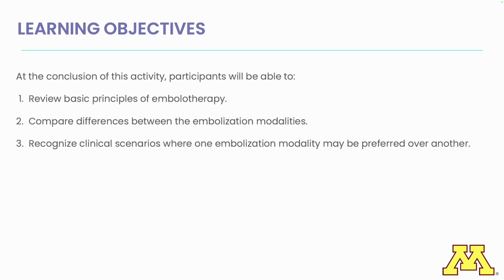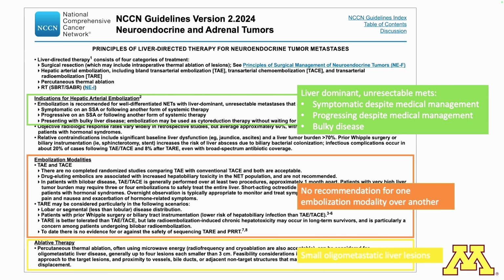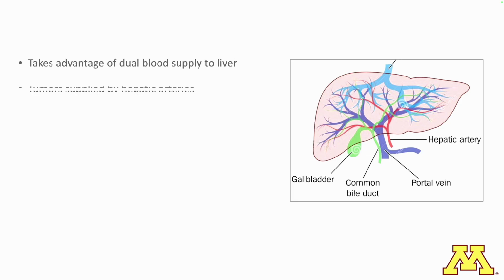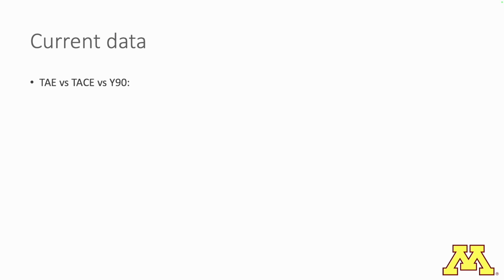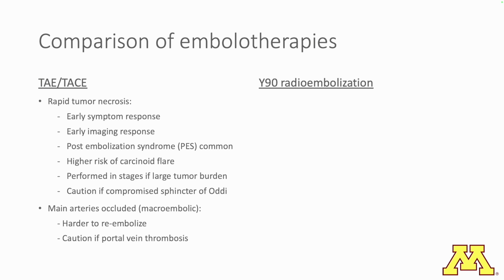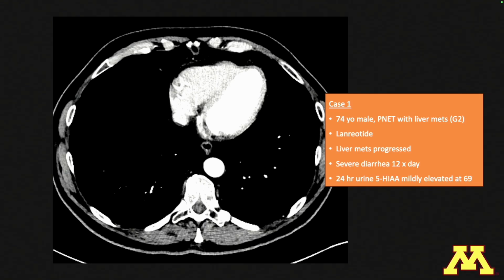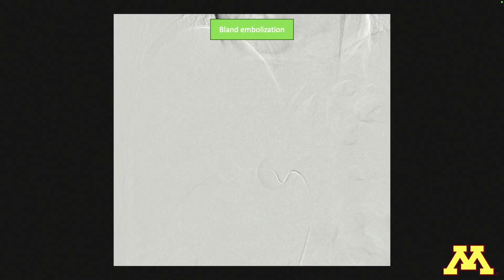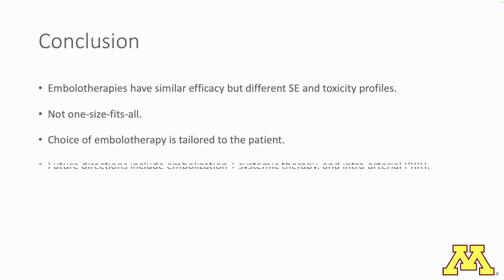NCAN Minneapolis Patient Conference 2025 - Liver Directed Therapy & Interventional Management of NET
Liver Directed Therapy & Interventional Management of NET presented by Dr. Sandeep Sharma and recorded at NCAN’s NET Patient Conference on June 19, 2025 in Minneapolis, MN.